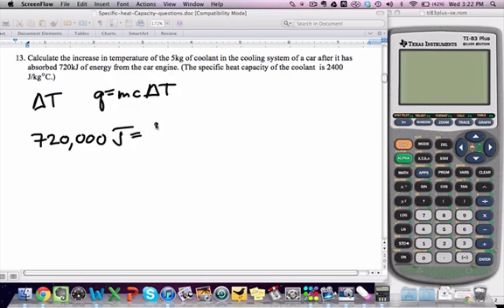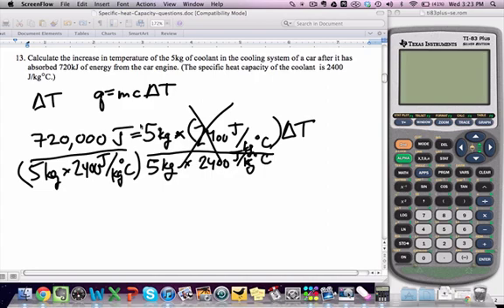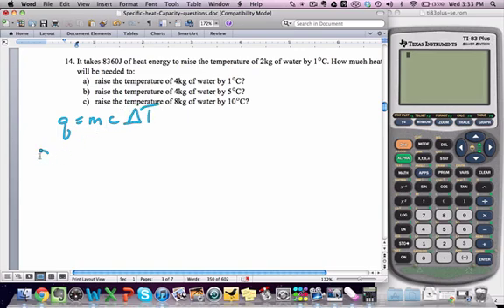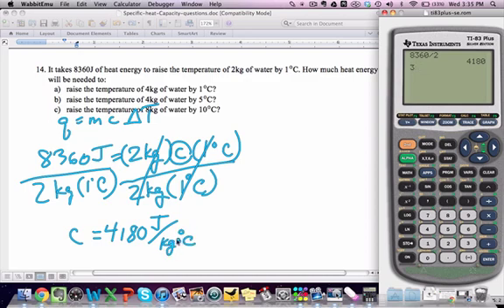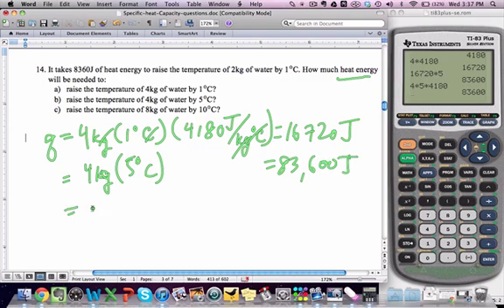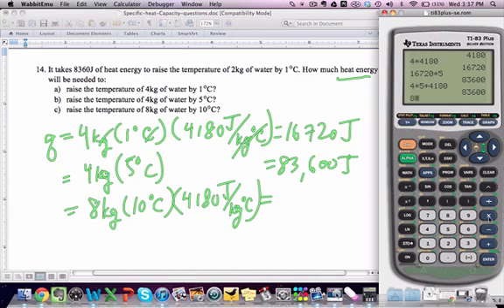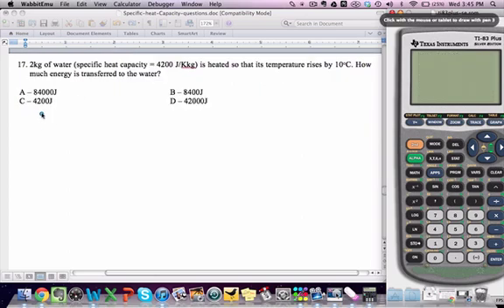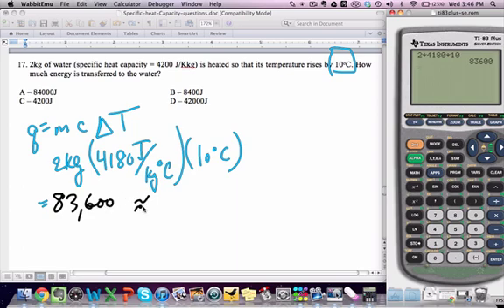Specific heat capacity probs solved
I've got 99 problems but specific heat capacity aint one...
#13 0:00-2:20
#14 2:20-6:55
#15 6:56-10:29
#16 10:30-12:06
#17 12:07-13:05
#18 13:06-end